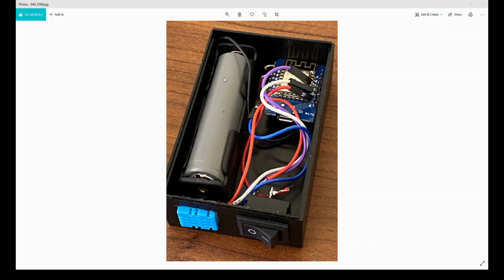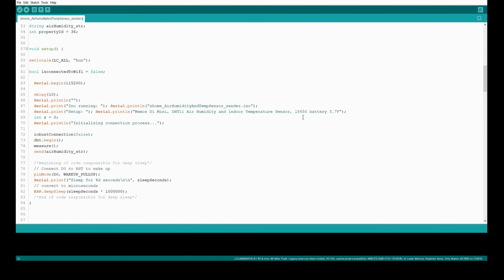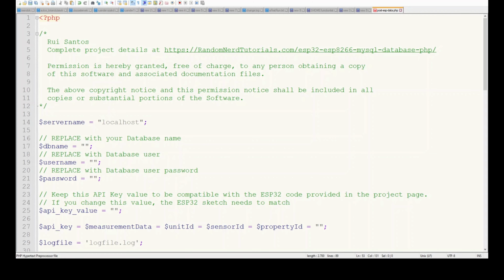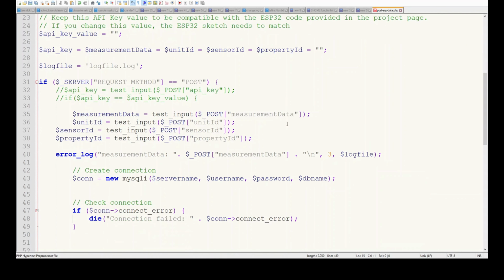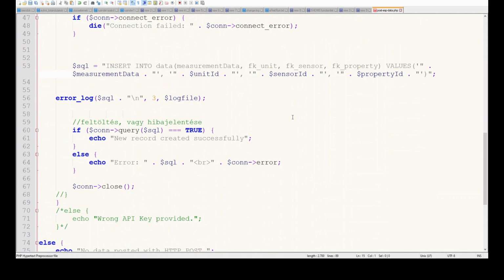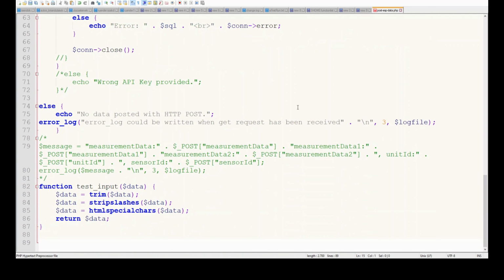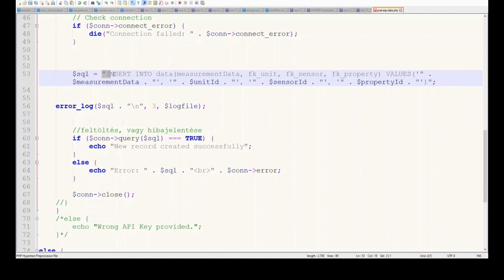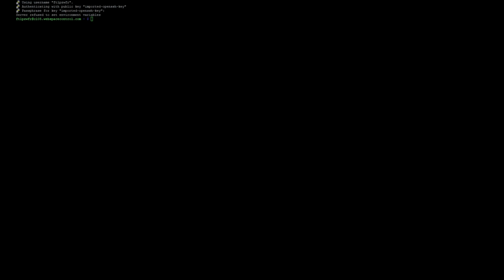DIY IoT property supervision system Winforms C# solution with SQL, PHP, Arduino C, SSH tunneling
IoT property supervision system Winforms C# solution encompassing SQL, PHP, Arduino C, SSH tunneling, Zedgraph and Altocontrols